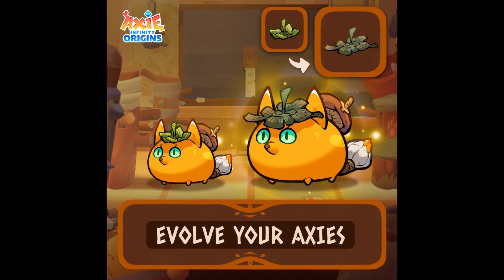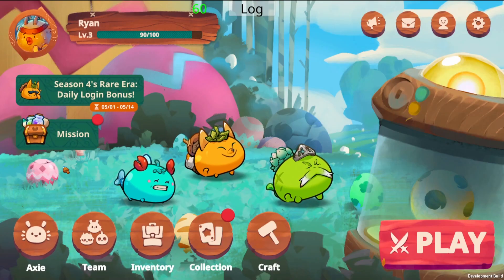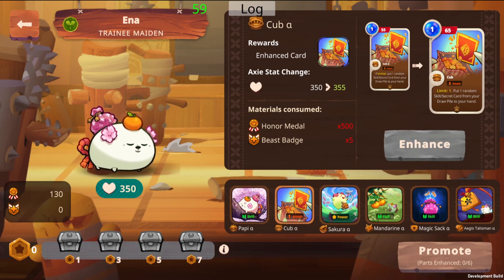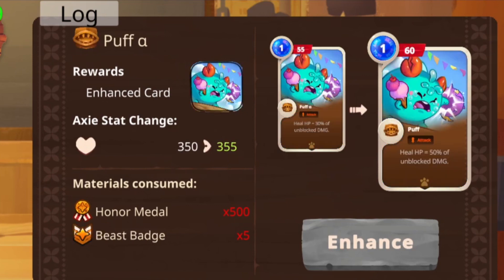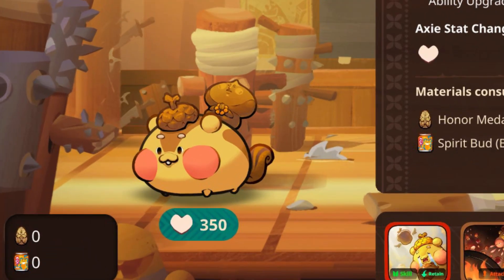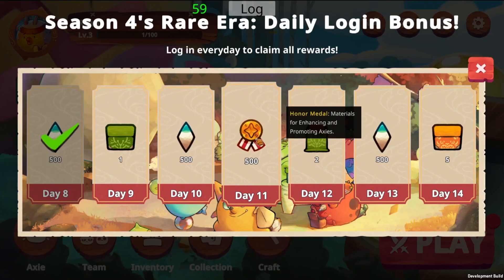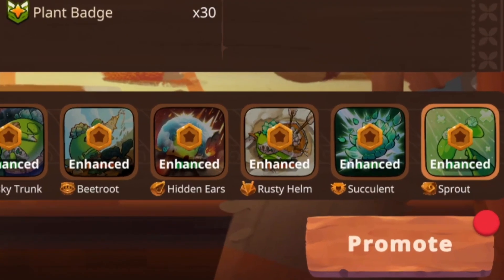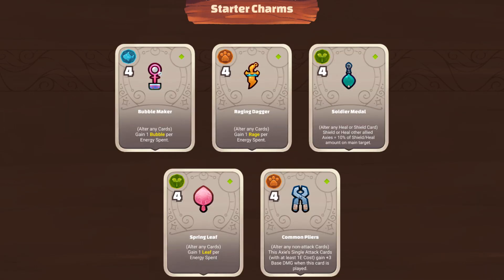Axie Origins: Starter Axie Upgrade Overview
Something exciting just landed in Lunacia! 🏰

Starter Axies can now be upgraded where they get to acquire new skills and enhanced art.

Learn more about how Starter Axies will change for Axie Origins Season 4 by watching this video.

You can also check out our Season 4 overview by reading this article